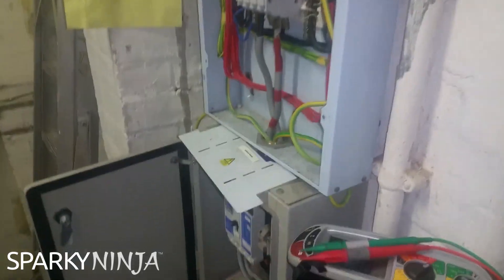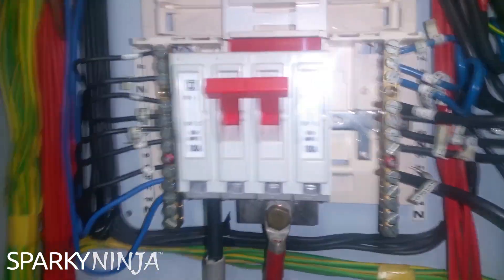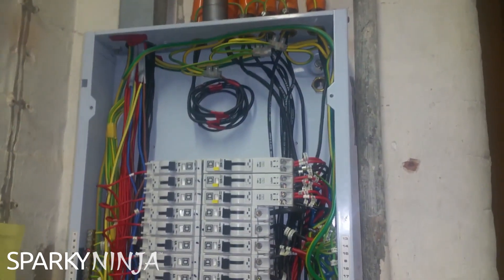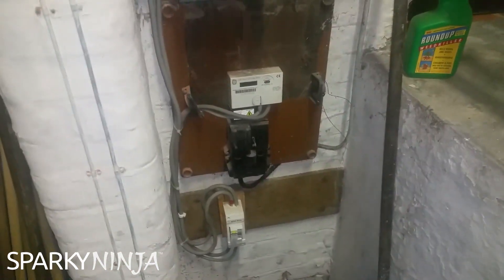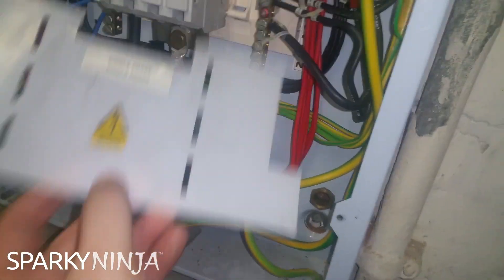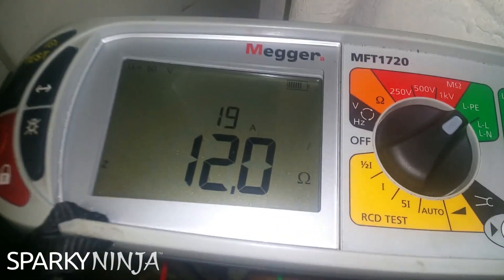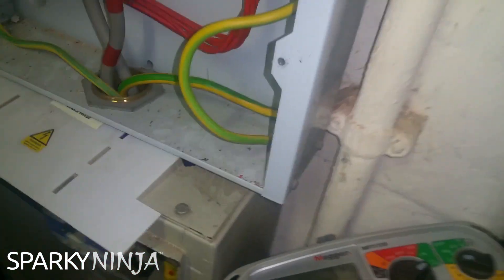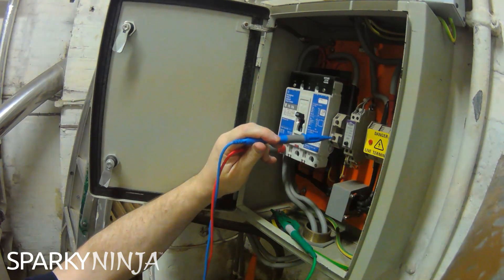TT System issues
I was asked to carry out a condition report on a community center and initially thought it would be a great opportunity to capture some inspection and testing evidence for the 2391-52 Outcome 5 vid.

Unfortunately the installation wasn't suitable as the issues would change the approach as required in the 2391.